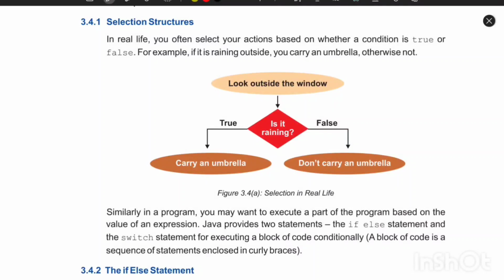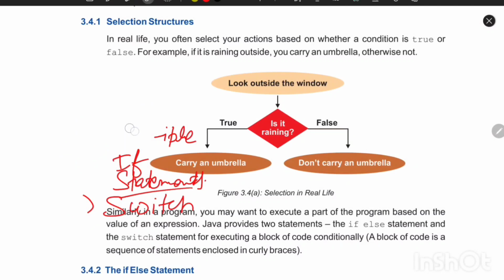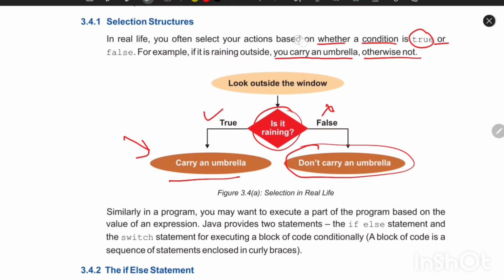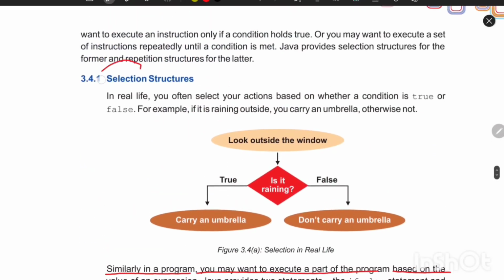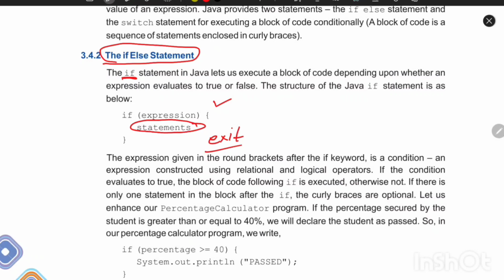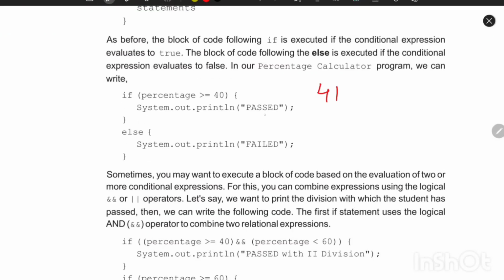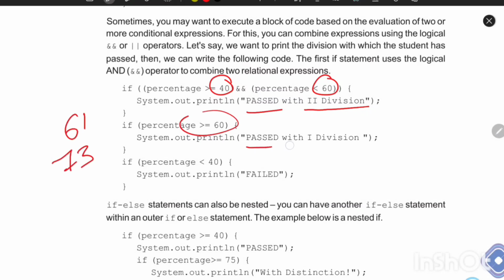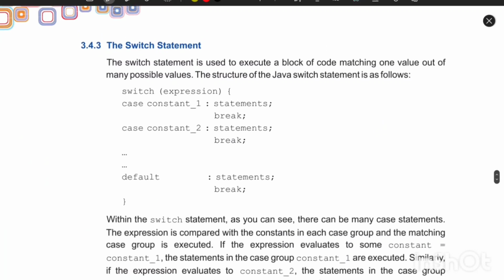Selection Statements in Java | if Statement | if-else Statement